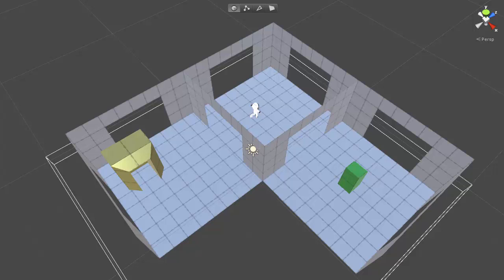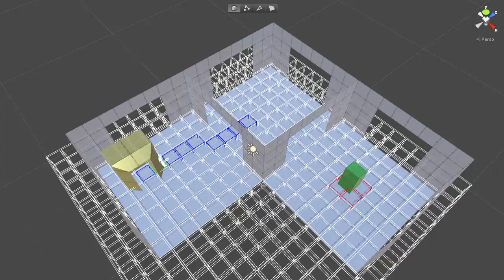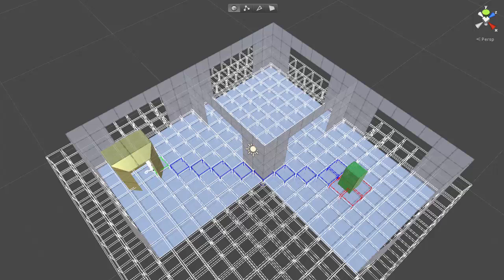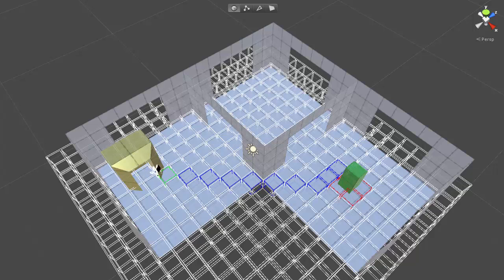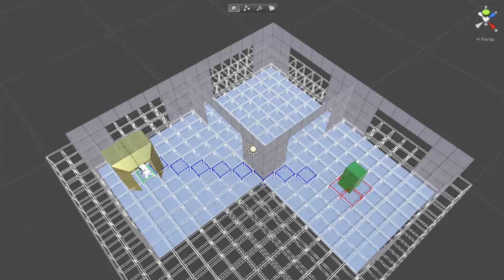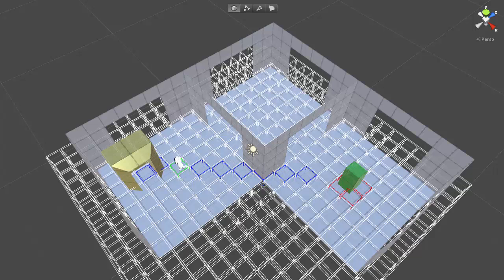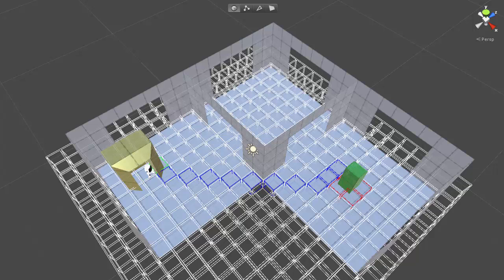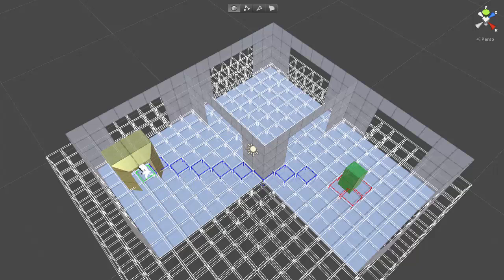GOAP with Pathfinding demo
a small demonstration of a GOAP AI system using the A* pathfinding algorithm.
The A* implementation has been achieved following the tutorial by Sebastian Lague which can be found here: